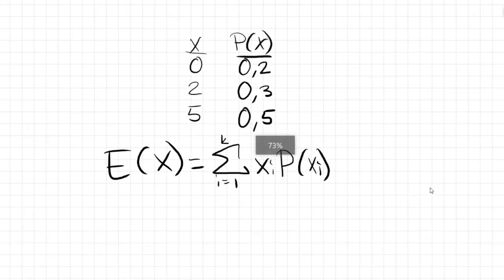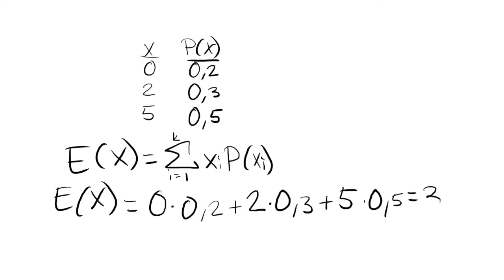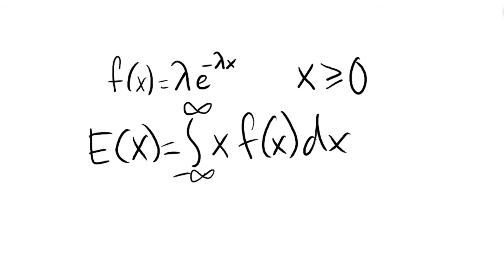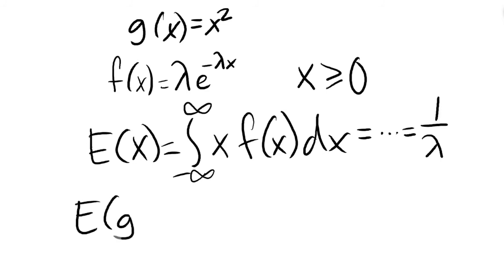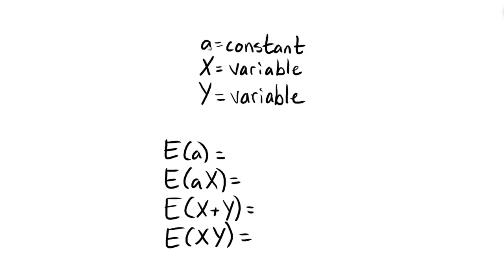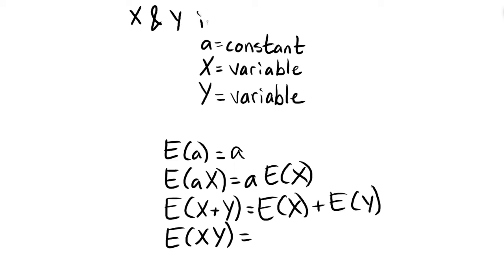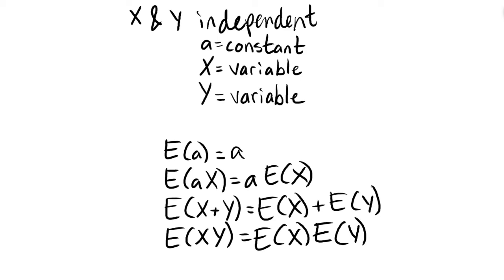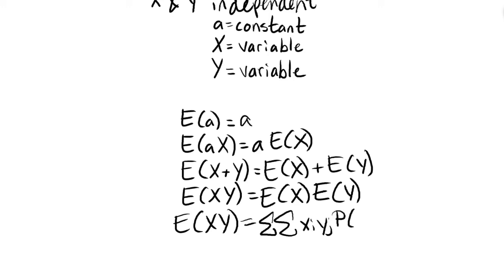Expected Value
I missed the situation when we have E(X+a) in the video. This would be E(X+a)=E(X)+a

Timestamps:
0:00 What is expected value?
0:57 Discrete
3:30 Continuous
5:58 Counting rules
9:28 Estimation
10:46 Outro